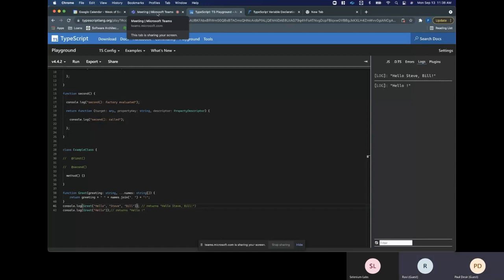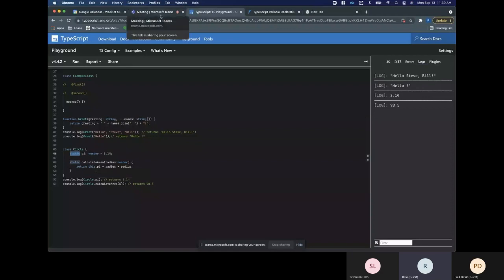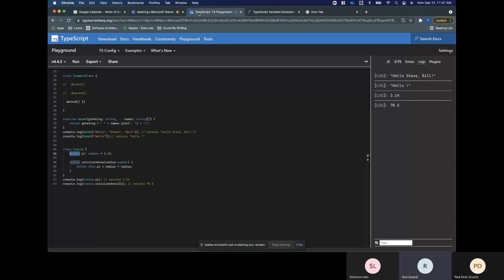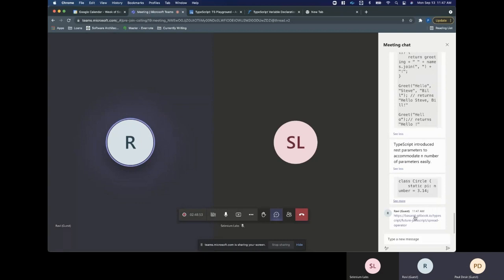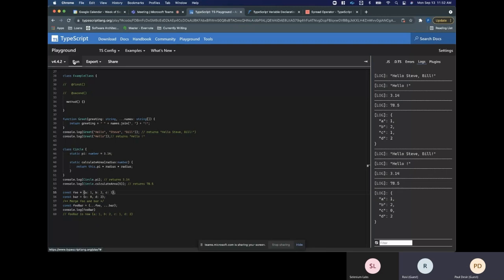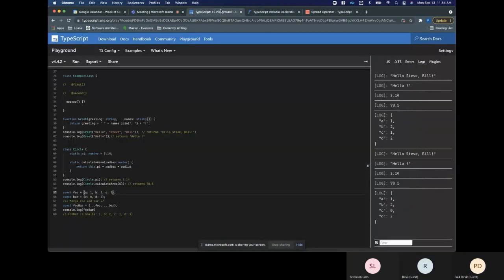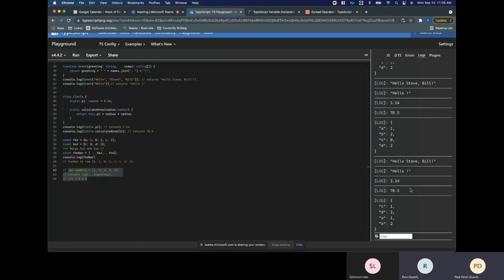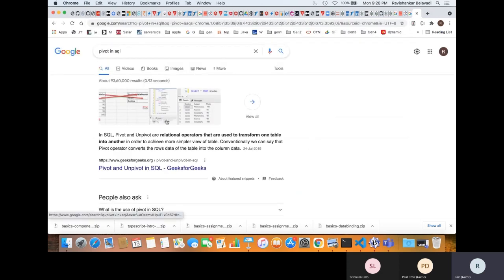Angular Course For Beginners- 10 Angular Example | TypeScript | App.module.ts | App.component.html